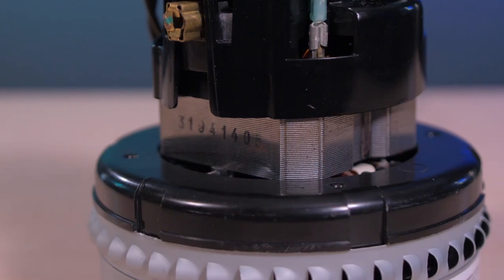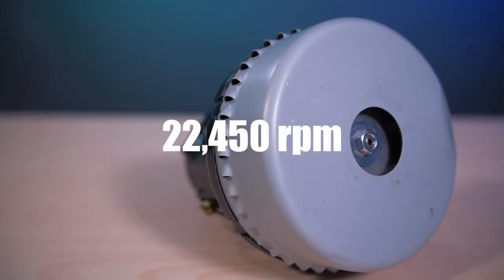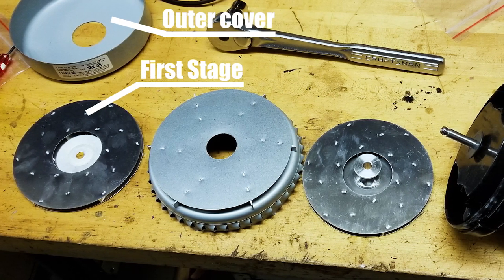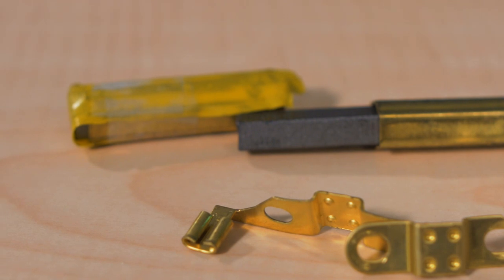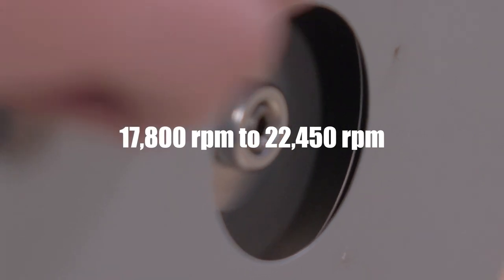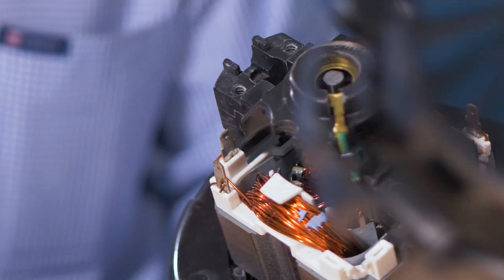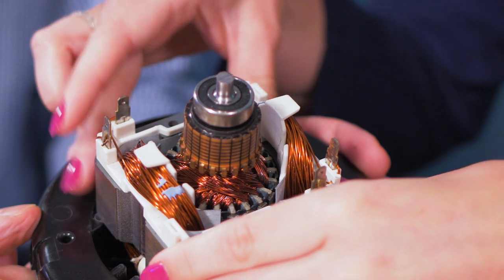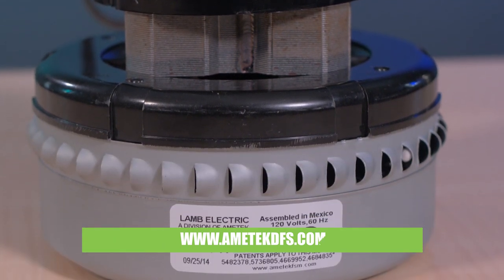AMETEK DFS Teardown: Lamb Electric Vacuum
In this short video, we tear down a vacuum motor from Lamb Electric, a brand from AMETEK DFS. In our teardown, we’ll show the components of its two-stage vacuum, the double ball bearings encompassing the motor shaft, and a couple of other interesting features we found.